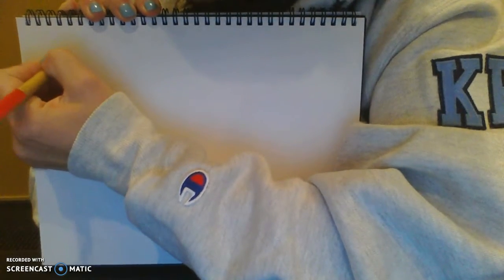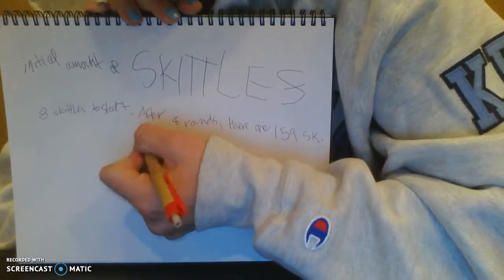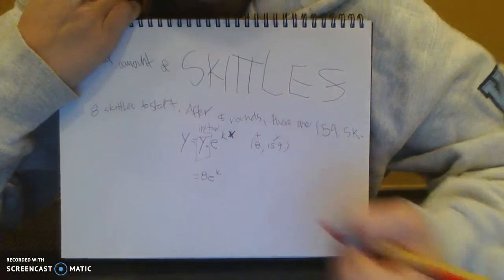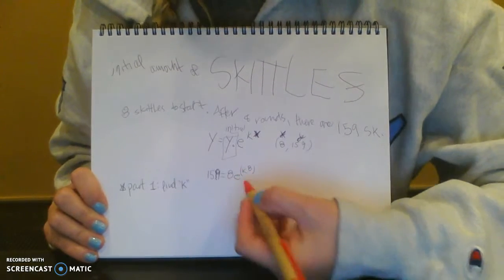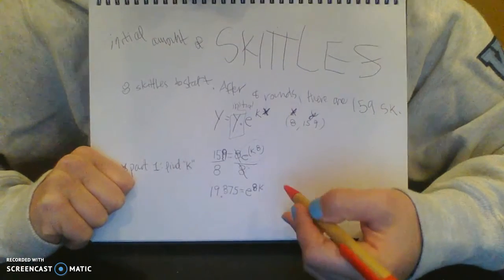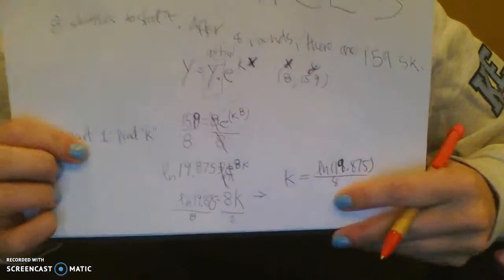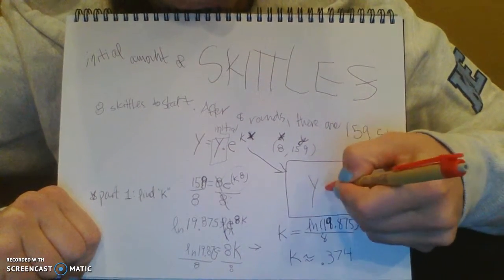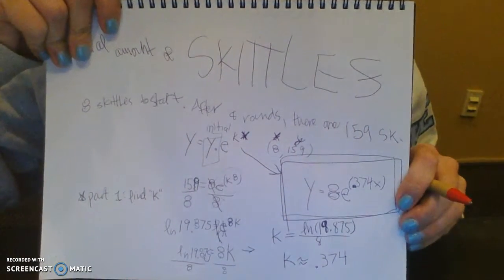U3 mastery SKITTLES equation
Calculating equation to model number of skittles as a function of number of trials based on skittles lab. Calculate k value, solve exponential equation using "ln"